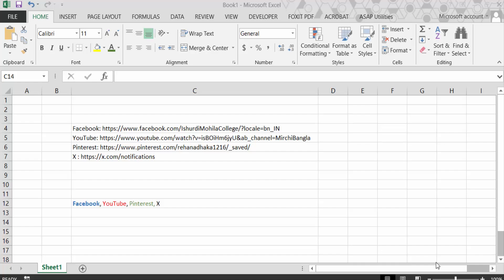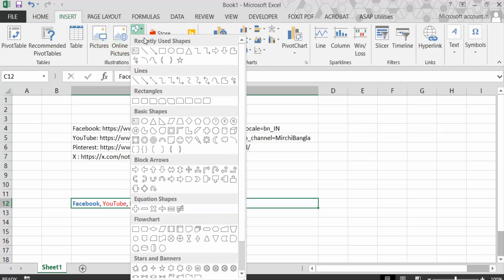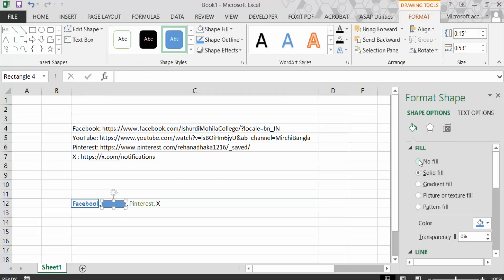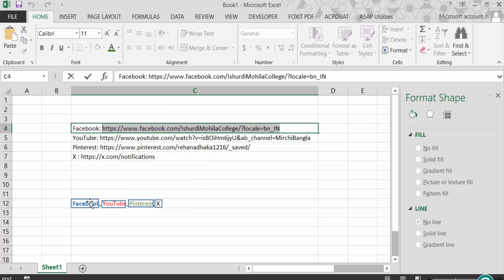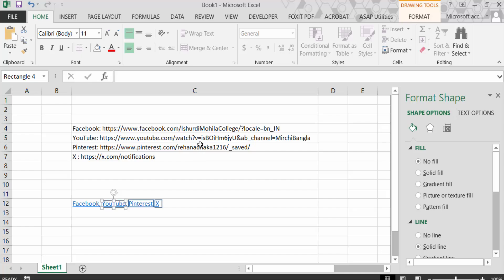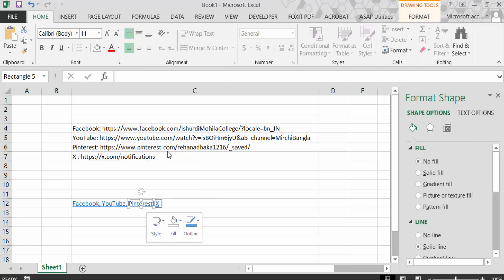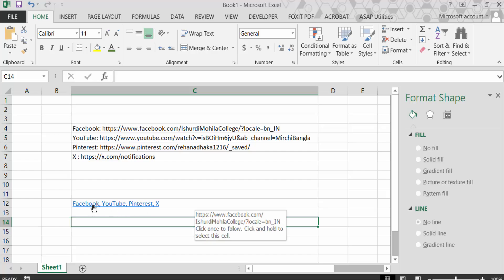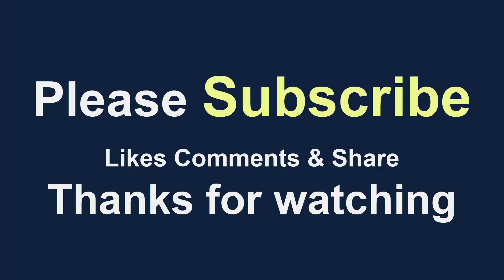How to insert or add multiple hyperlinks in the same cell in Excel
Hello everyone, Today I will present you, How to insert or add multiple hyperlinks in the same cell in Excel.